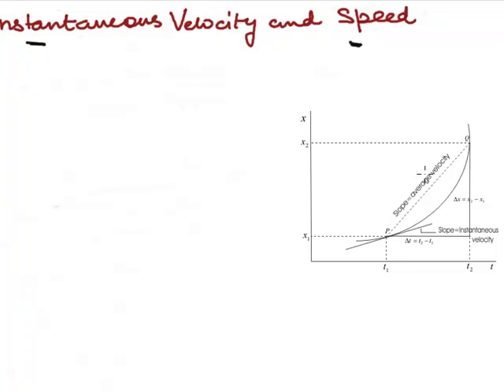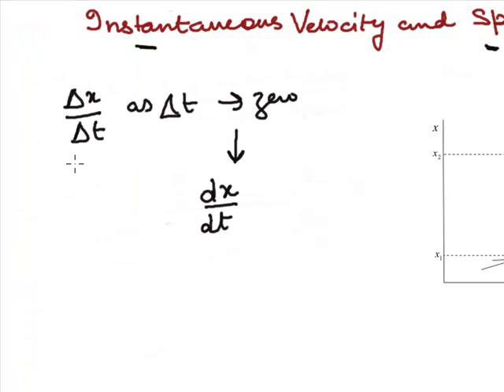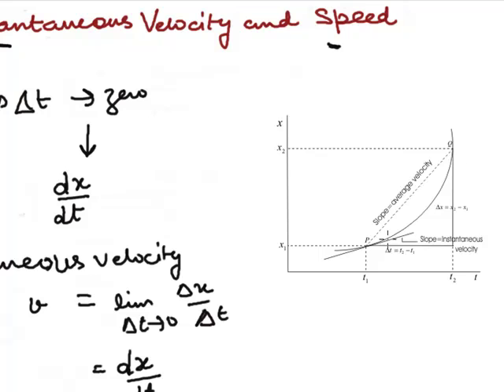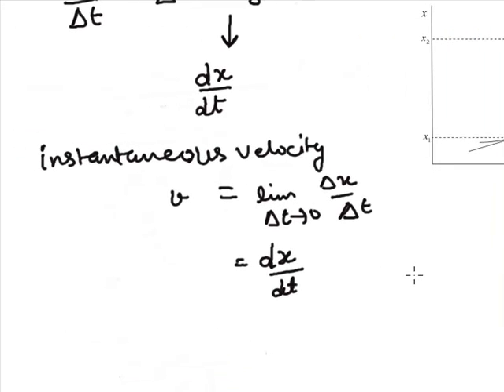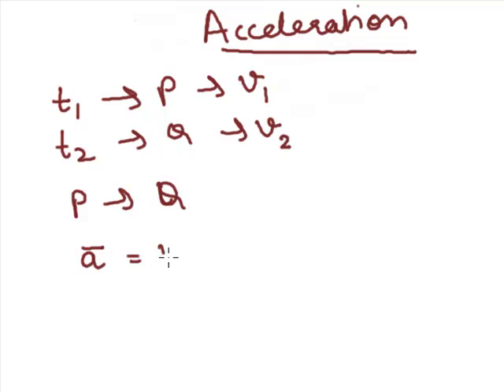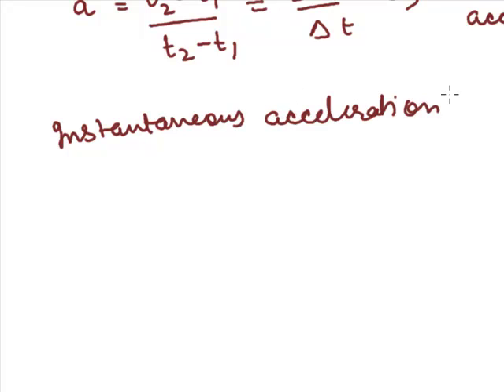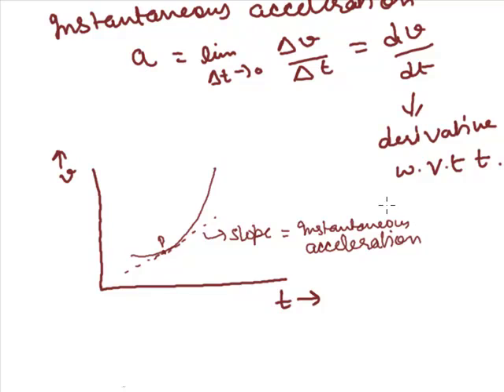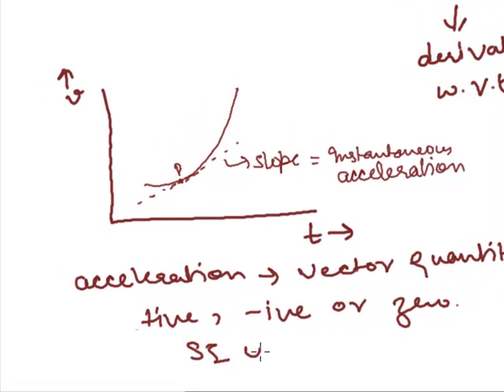Instantaneous velocity and acceleration concepts | Physics | Kinematics | Motion in one dimension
Instantaneous velocity , speed and acceleration is defined as the velocity,speed and acceleration at a particular instant of time . This video explains the concept of  Instantaneous velocity , speed and acceleration in clear and concise manner.This will help clear your doubt about these concept in physics.